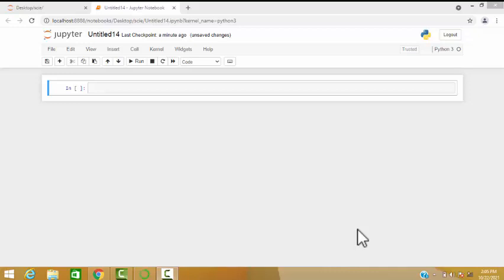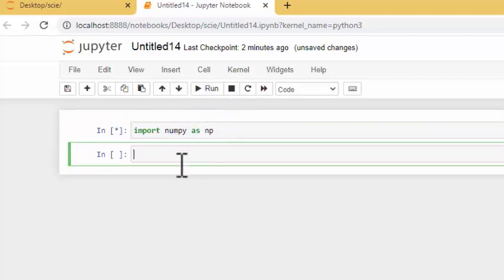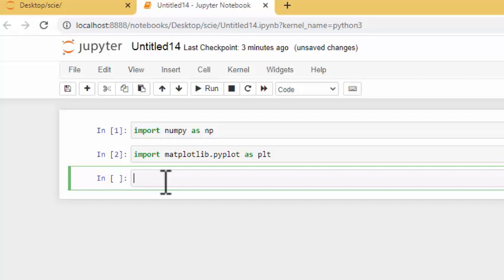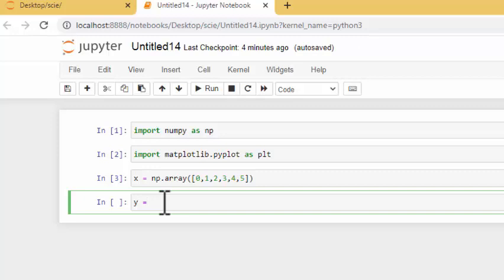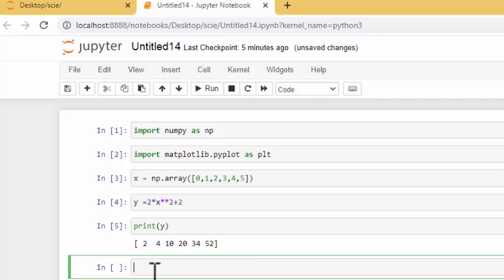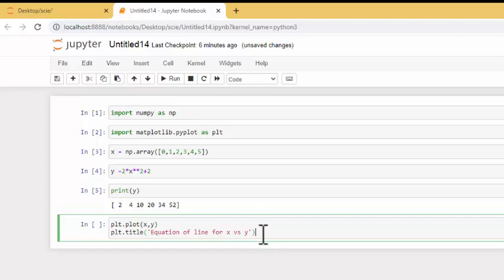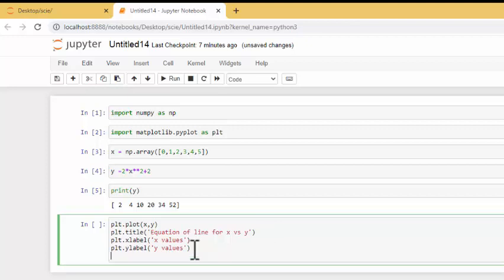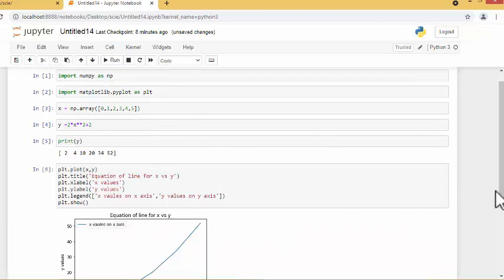scientific computing part2